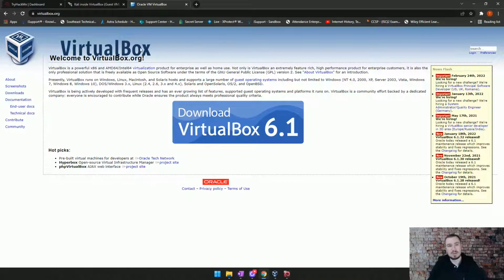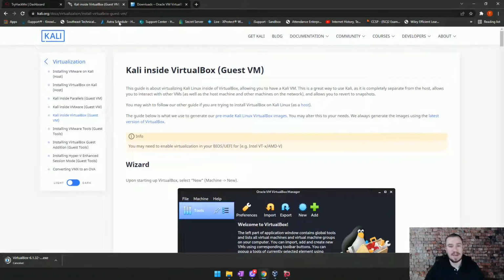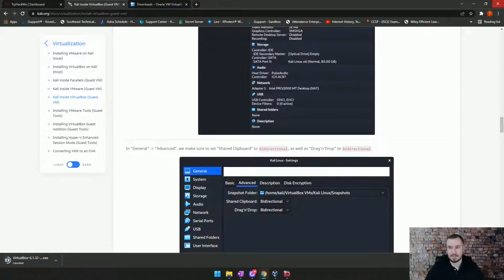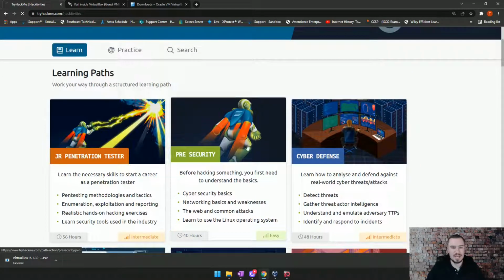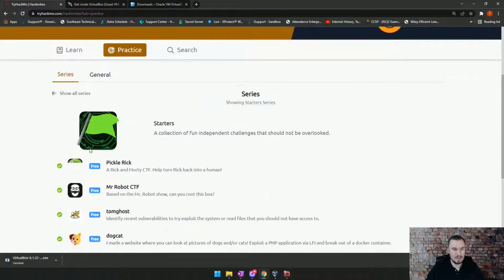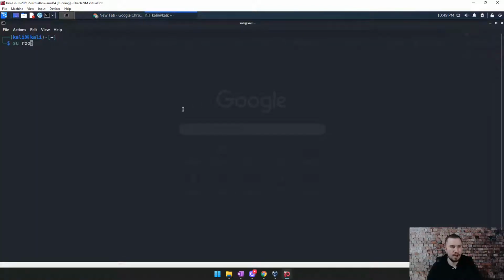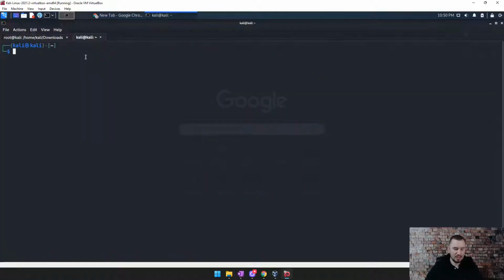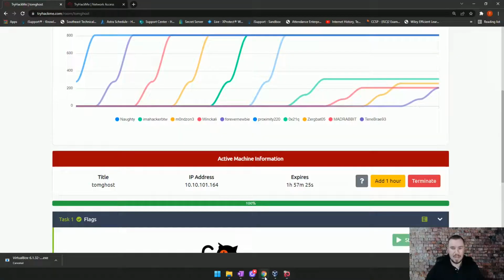Start Hacking Today! (Legally...)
📚 Resources:
Enroll in my Courses (search for Tyler Ramsbey)